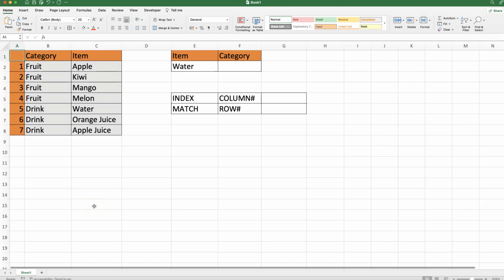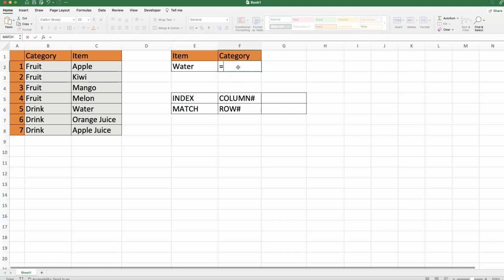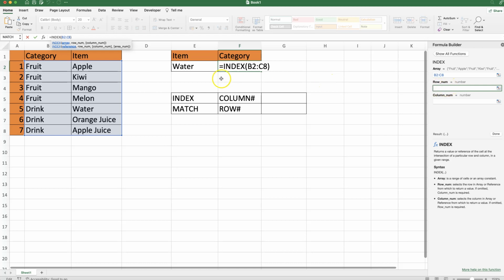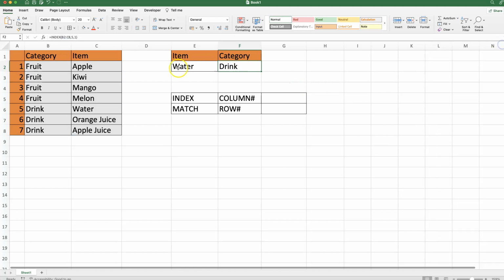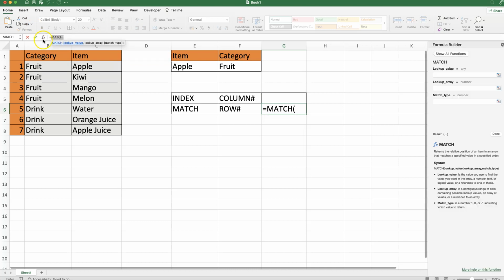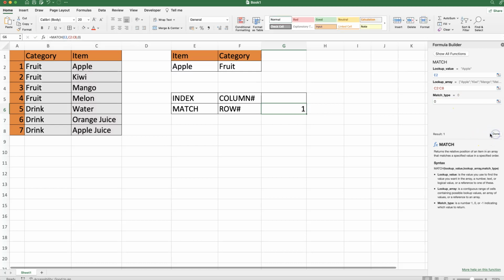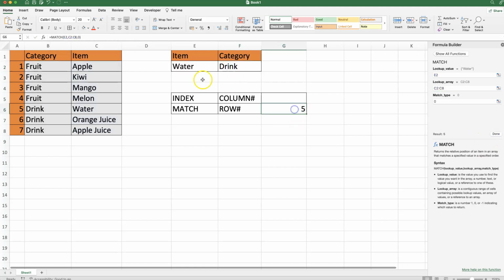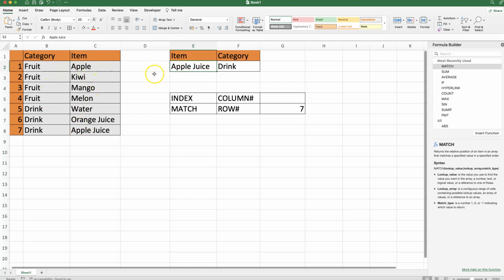reverse vlookup right to left in excel